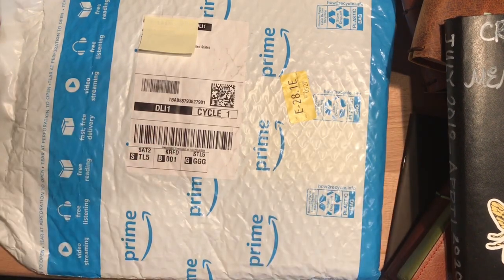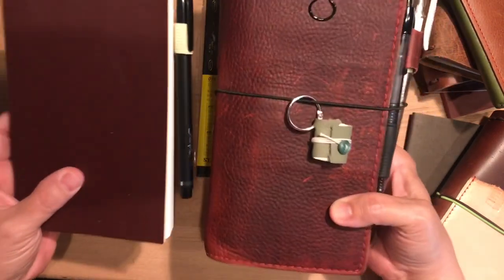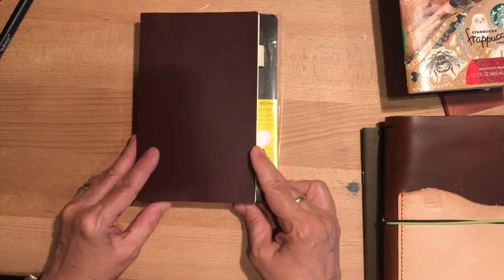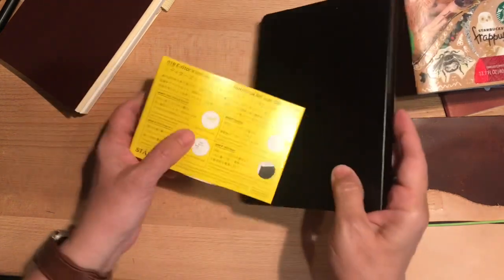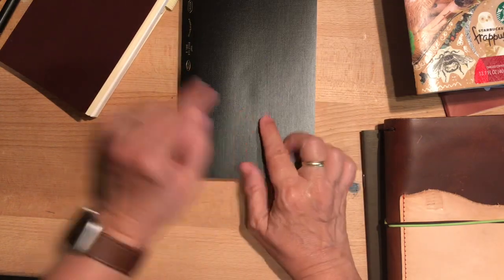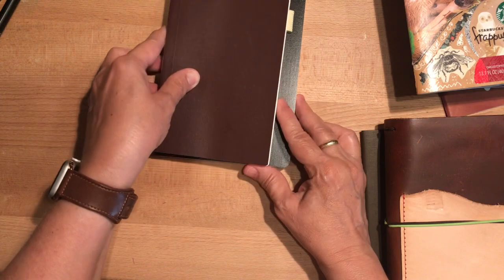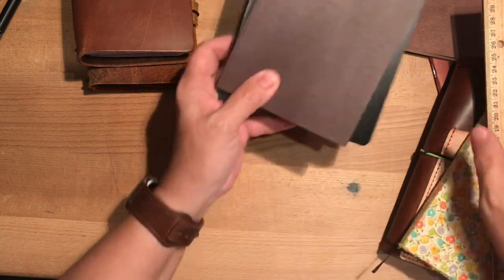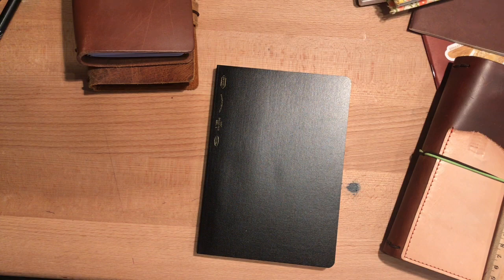Stalogy b6 unboxing and paper comparison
It is helpful to see the various sizes of notebooks and inserts that are commonly used with TNs and planners. I’ve experienced a few “aha” moments lately in that area! Also, trying out my new hobby of fountain pens with various paper types has been a fun process.